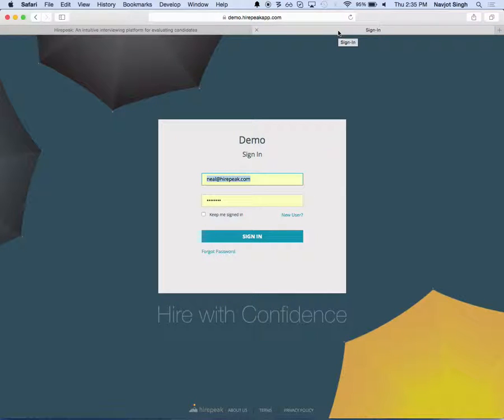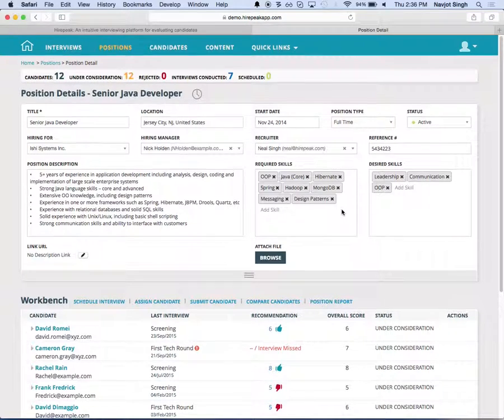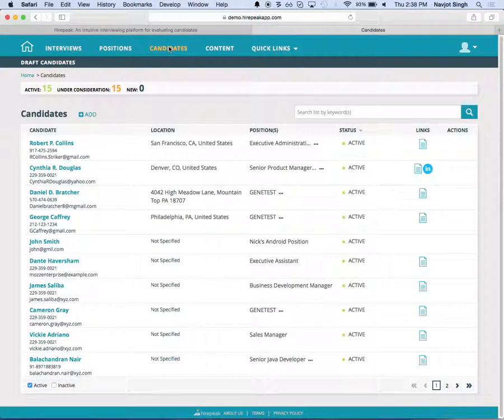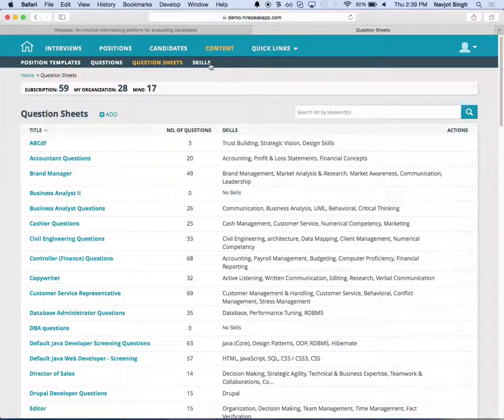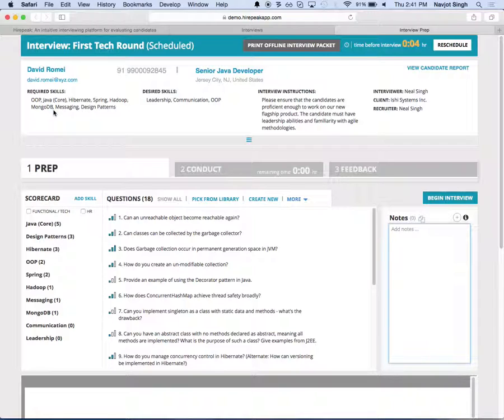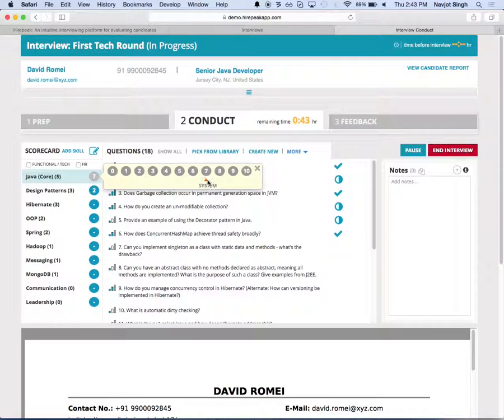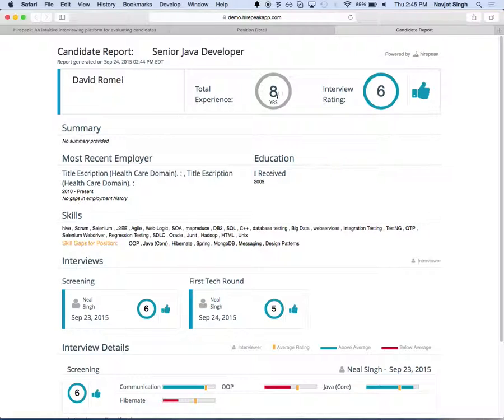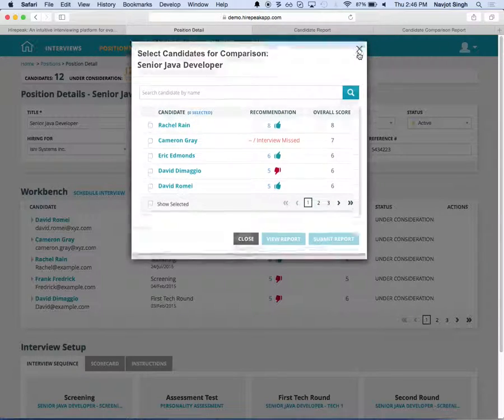Hirepeak Full Demo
A look into Hirepeak, and our three pillars.
- Structure
- Content
- Data